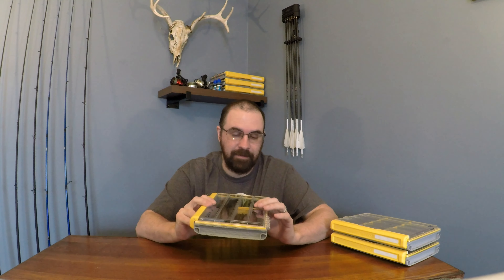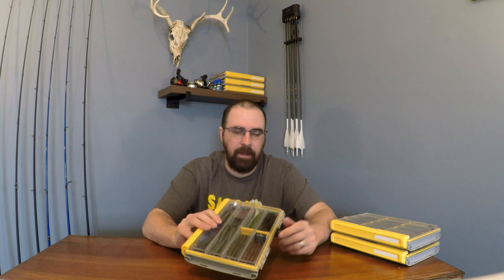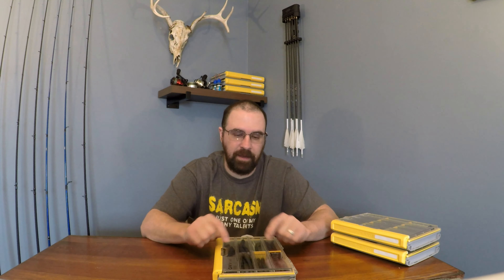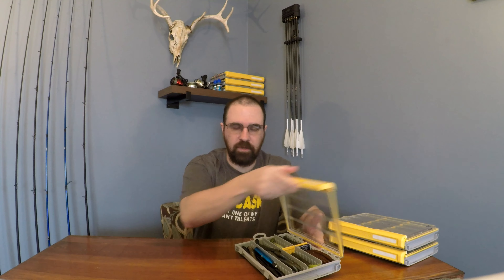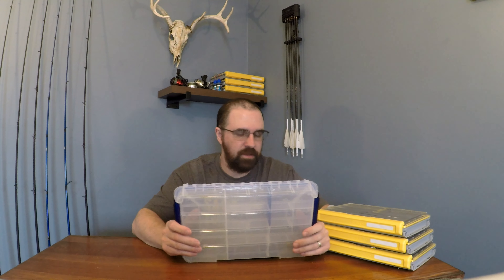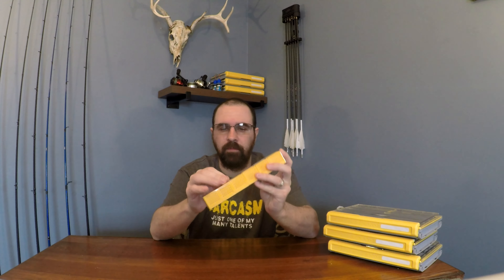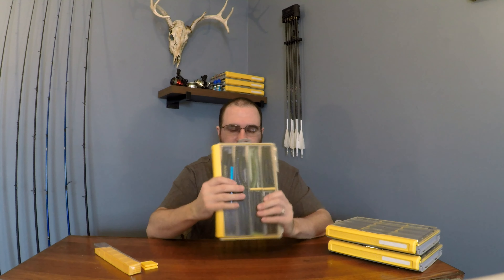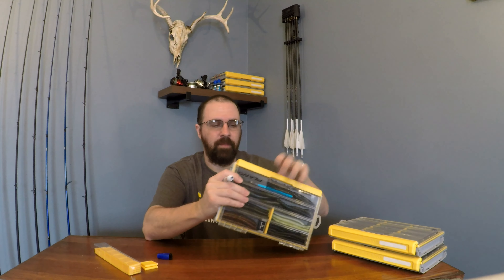!!!Plano Tackle Box !!!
Once again killer product review, this time is the perfect Plano edge tackle box systems. Long time coming this tackle box blows away the competition. the versatility and engineering of the Plano edge series surpasses the competition. my personal favorite and the bulk of this review is the Plano edge 3600 tackle box. this is the best by far go buy a few. and ill see you on the water with the evolutional Plano tackle box,